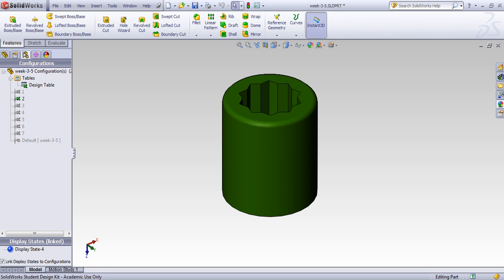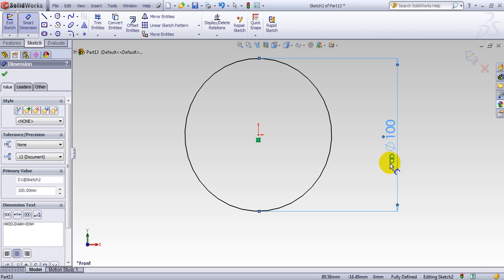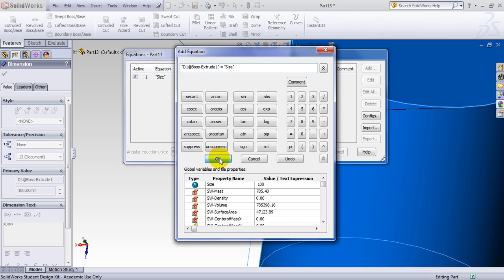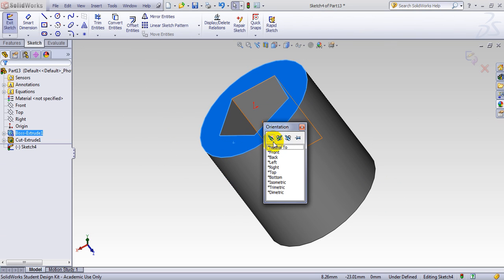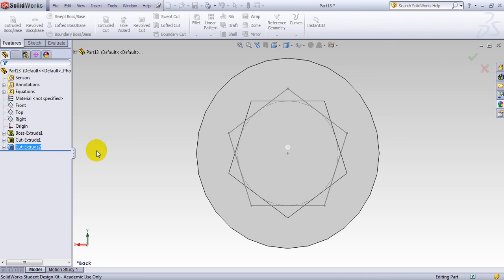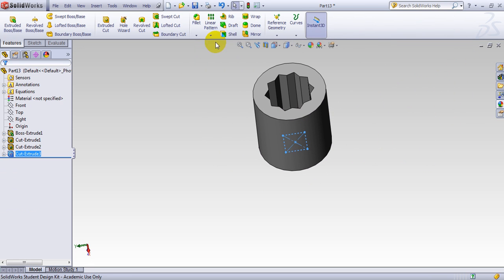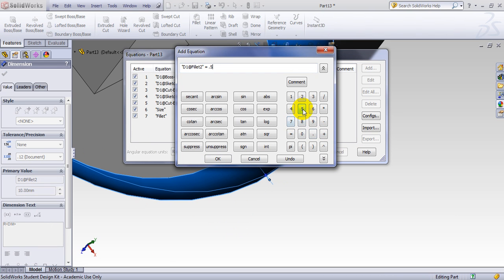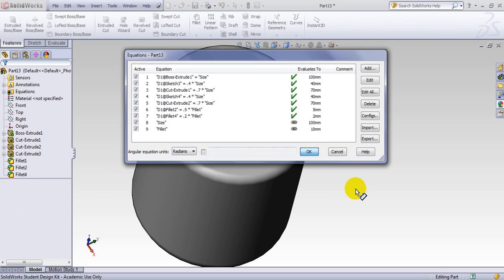SolidWorks 10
Dr. Ray Taheri, APSC 170, SolidWorks Tutorial 10,  School of Engineering, UBCO